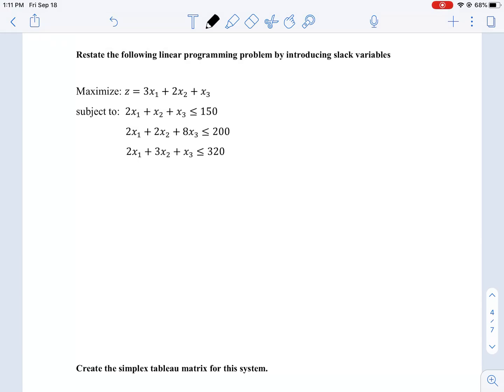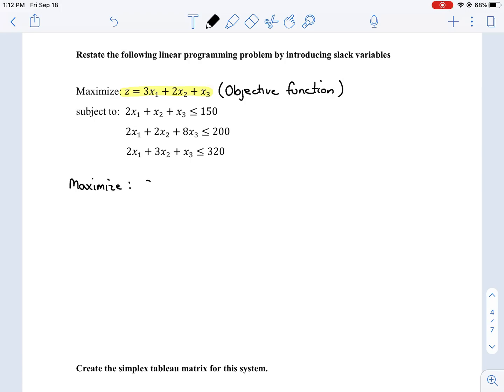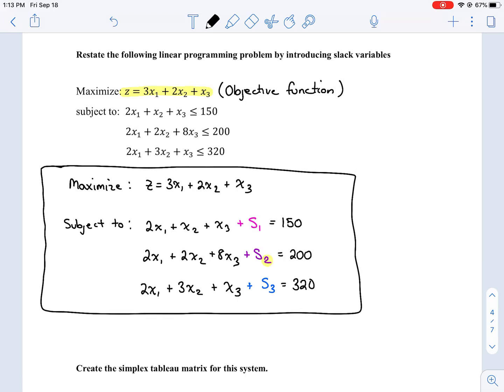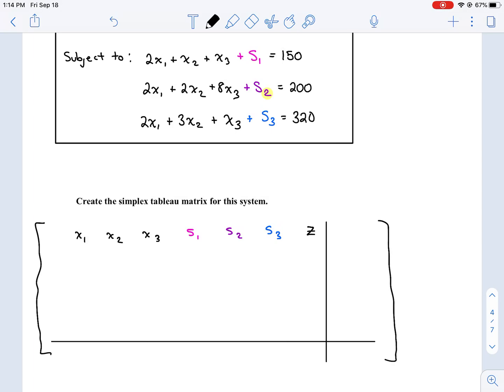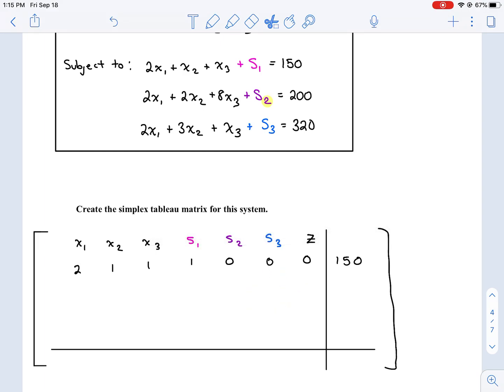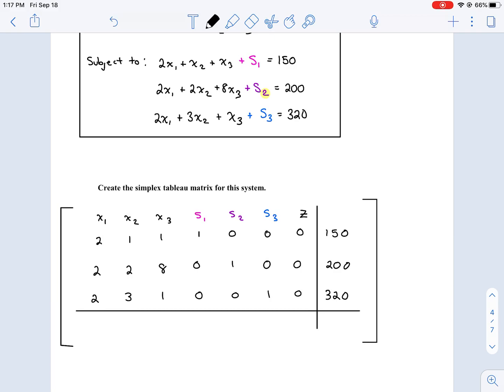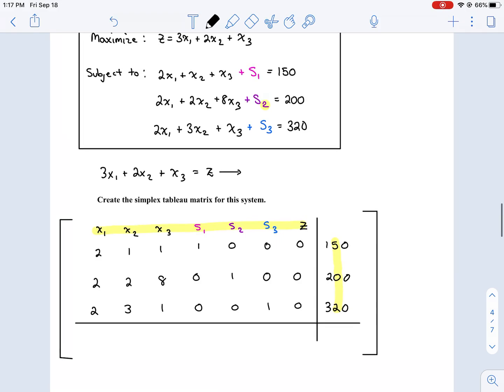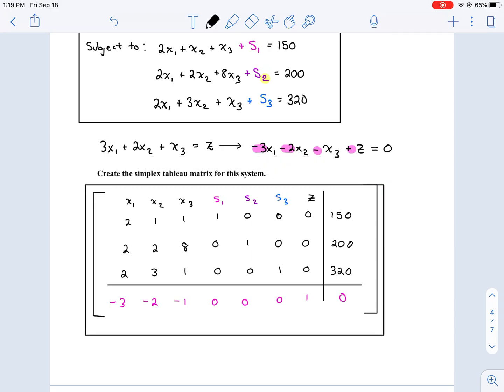MAT 218 - Notes 4.1 - Slack Variables and the Pivot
How to rewrite the constraints using slack variables.